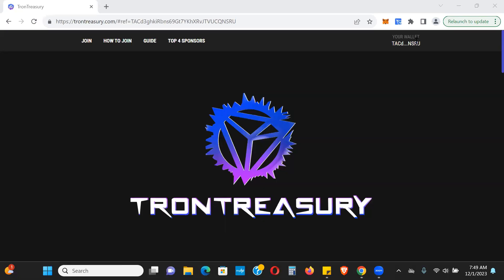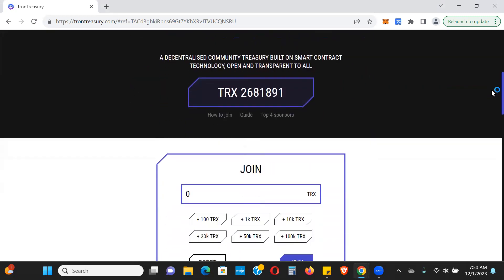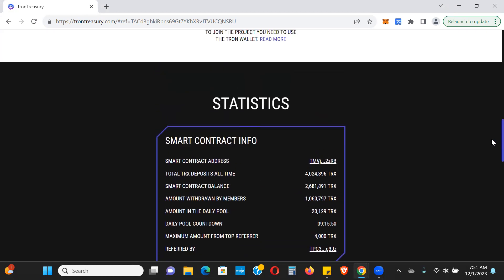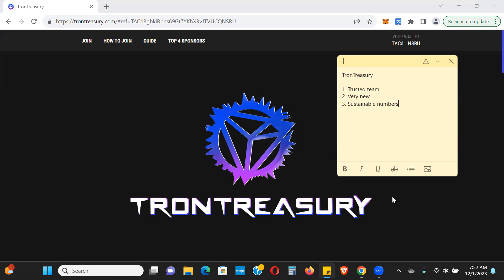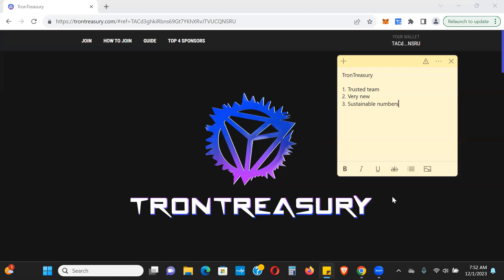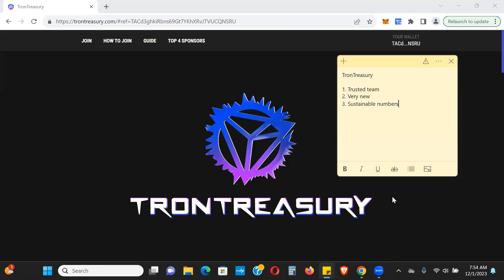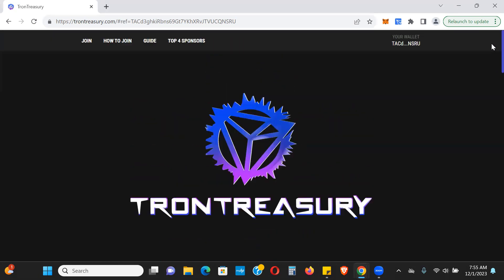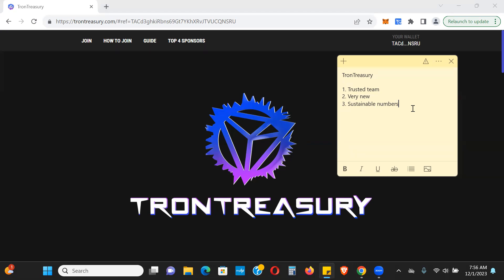TronTreasury - Why I Think This Might Be The "Safest" Passive Income Play Right Now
My wallet address - TDDRrNqxVPfq8enqxruBaTTPy98BsamQ7i

There will be a pop up that says US members can’t join, ignore that. They have to put that up there but US members will be joining.